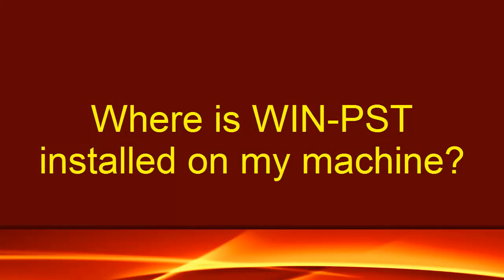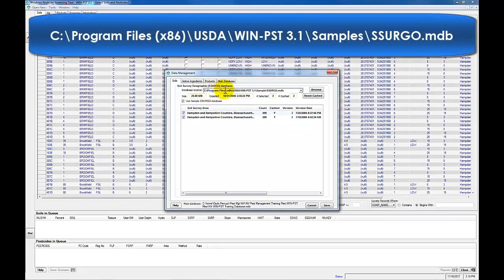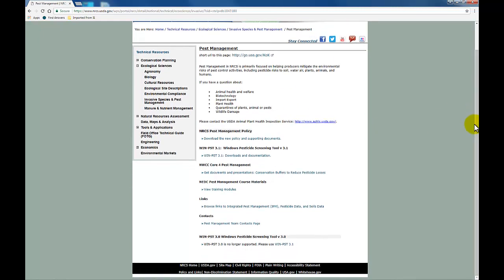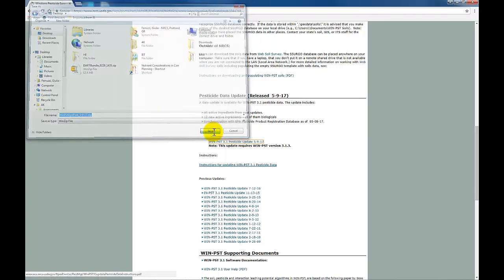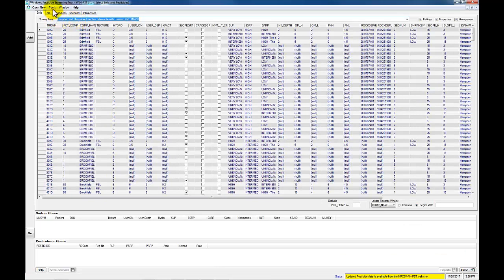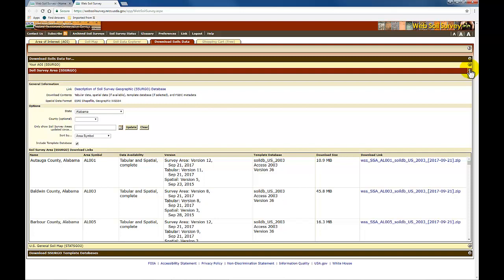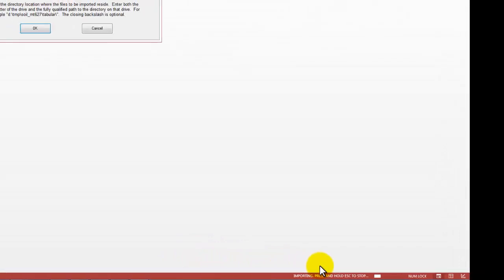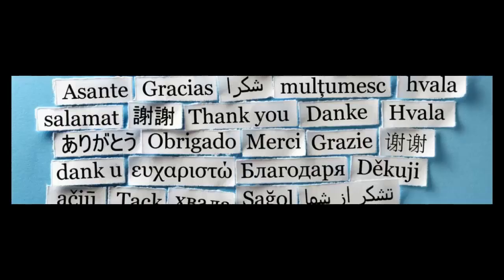WIN PST Set up 2018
Adding Pesticides and soils into WinPST and preparing it for use.